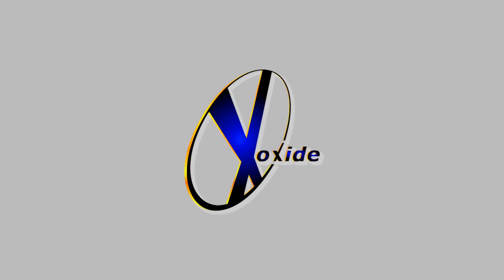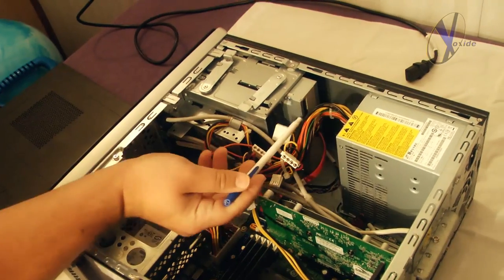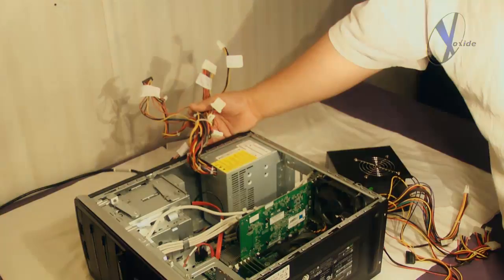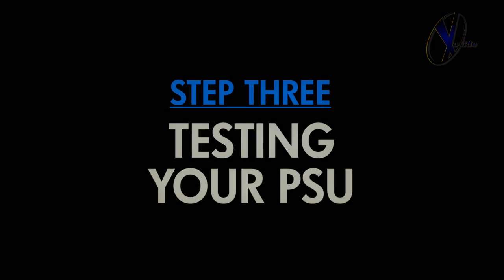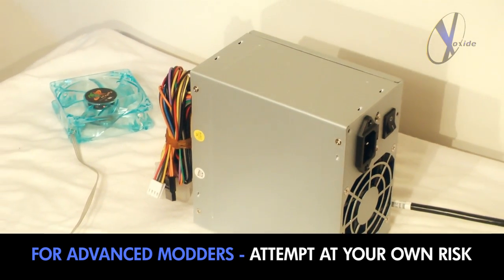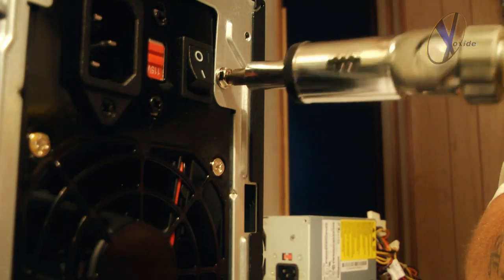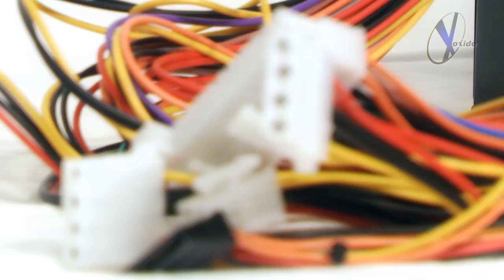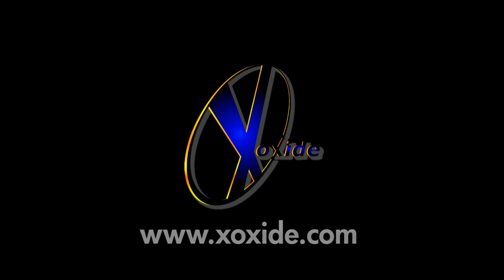How to install a PC Power Supply PSU - Xoxide Tech Chronicles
Want to install the latest and greatest PC mods and accessories to your case, but worried about a lack of power? Upgrading your power supply is actually very easy and we'll show you how in this useful video. A more powerful PSU allows you to install all kinds of additional fans, lighting, panels & more!